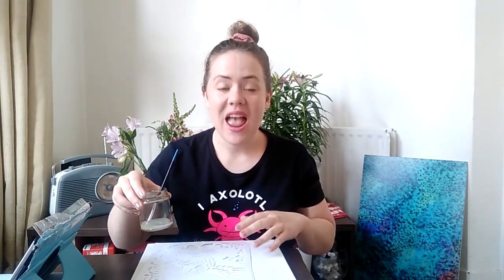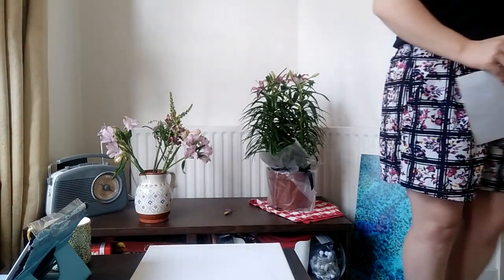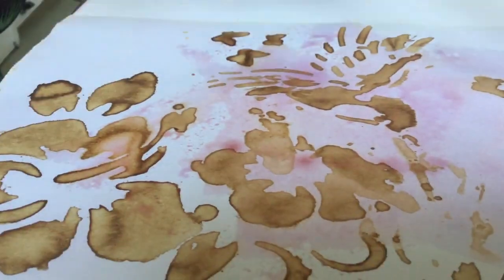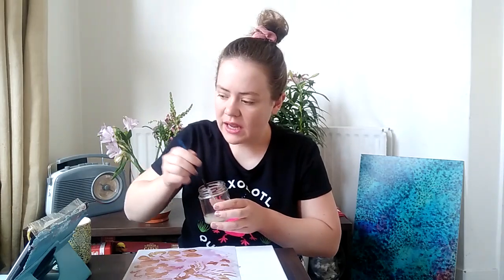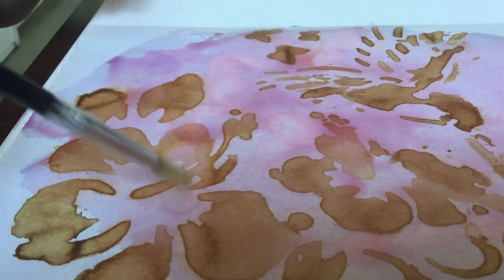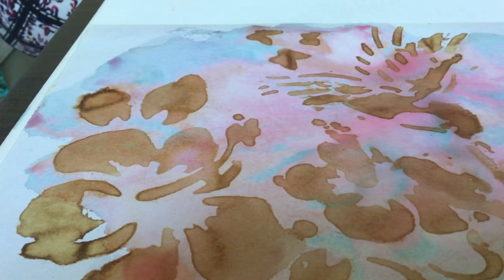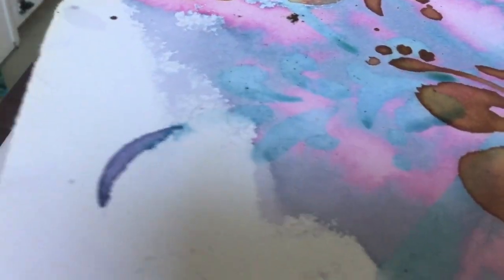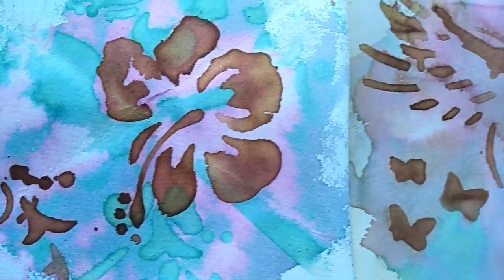Acid-Base Art!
Make your own science masterpiece using lemon juice and red cabbage indicator!

The science:
- the lemon juice goes onto the paper colourless, but will burn quicker than the paper and turn brown when you heat it in the oven.
- red cabbage contains a chemical that changes colour when in contact with acids or alkalis.
- acids go pink, neutral liquids are purple/blue and alkalis are green/yellow.

Special thanks and credit to Joe Burton for the thumbnail and channel artwork!